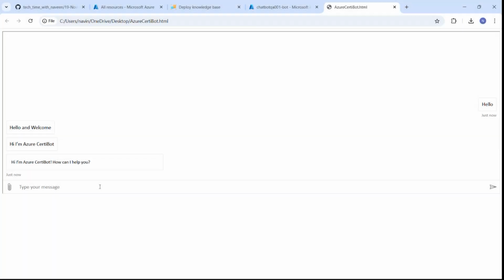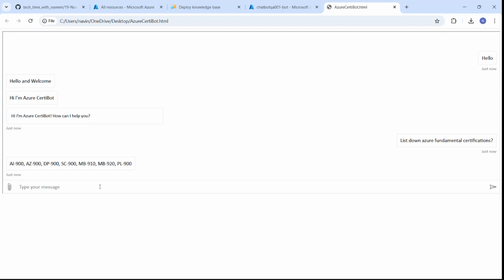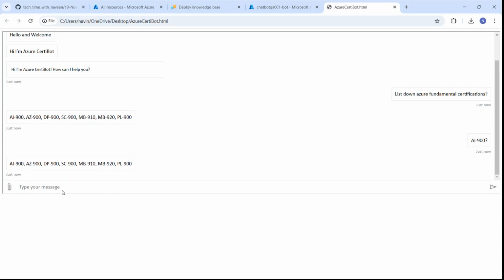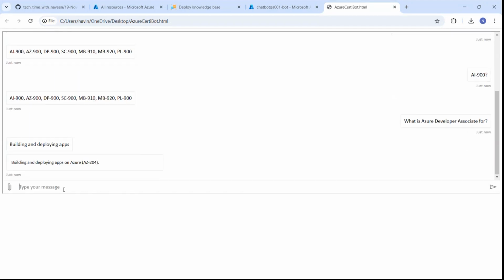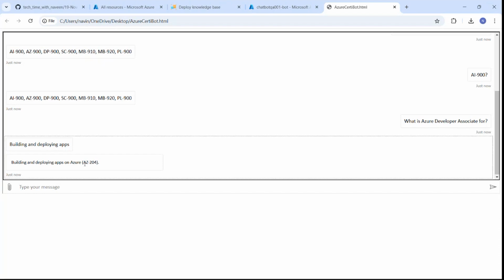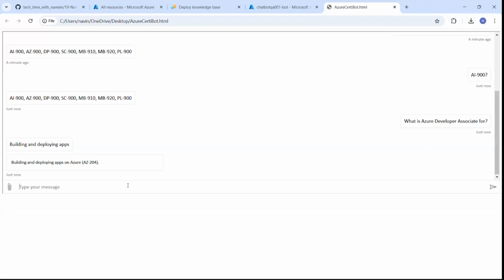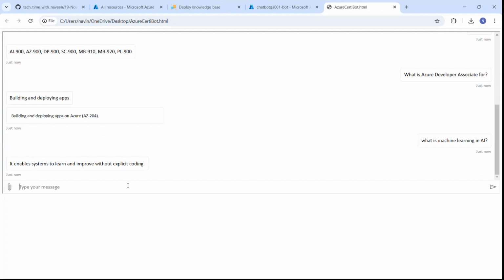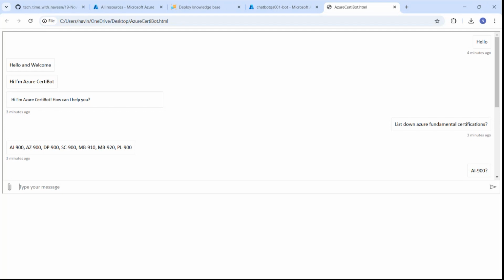LIVE DEMO: Threat & Vulnerability Management with Microsoft Defender for Endpoint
Watch our real-time demonstration of Microsoft Defender for Endpoint's powerful Threat & Vulnerability Management capabilities in action. See how security teams can identify, prioritize, and remediate vulnerabilities across your organization's device ecosystem. This hands-on walkthrough showcases vulnerability discovery, risk-based prioritization, automated remediation workflows, and integration with security operations. Experience how the platform provides actionable security recommendations and tracks your exposure score as vulnerabilities are addressed. Perfect for security professionals looking to strengthen their vulnerability management program with Microsoft's integrated security solution.